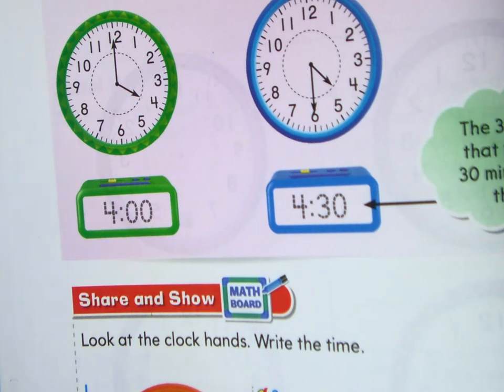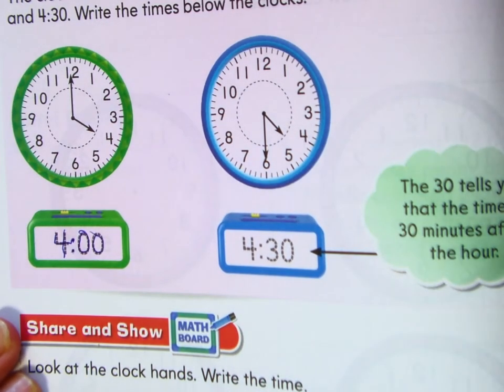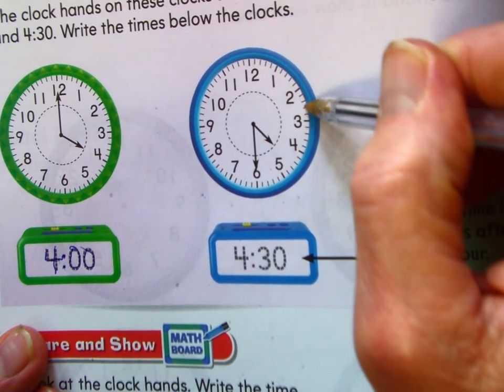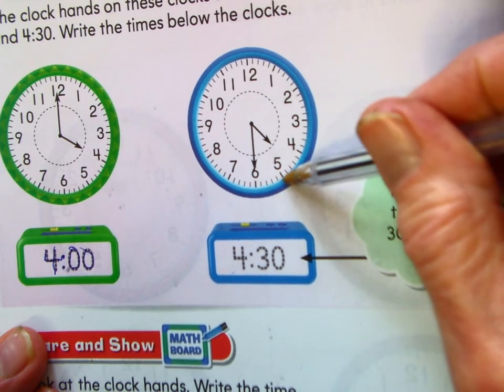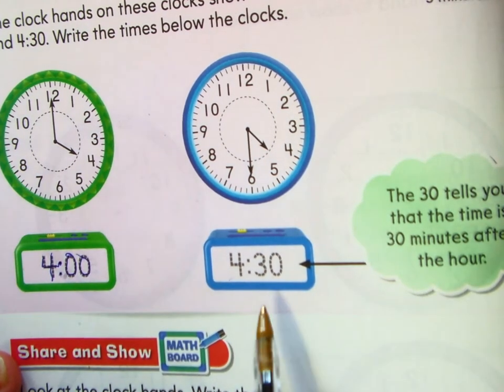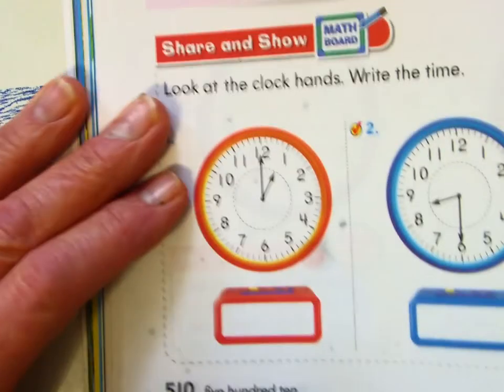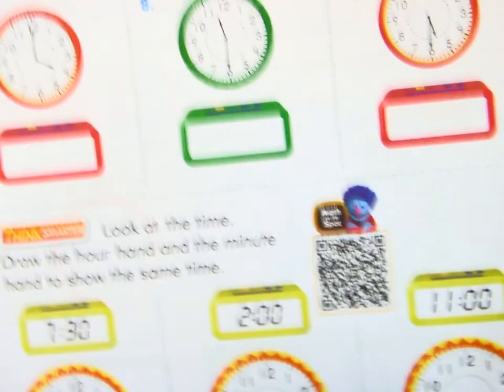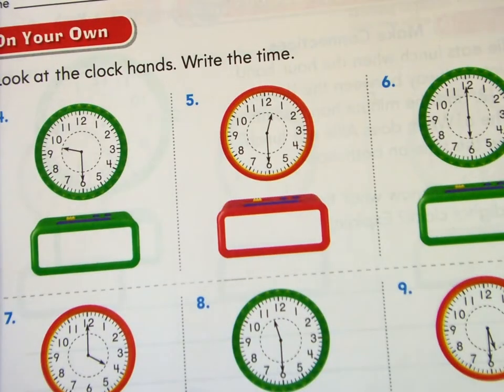April 1 --- Math p 510, 511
Second Grade Go Math Lesson